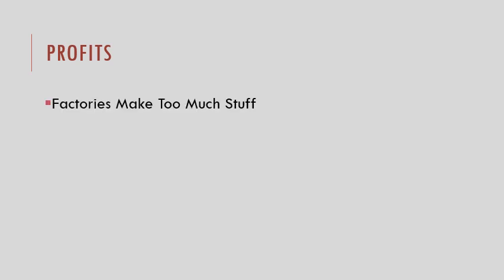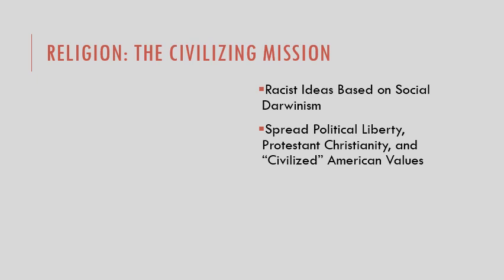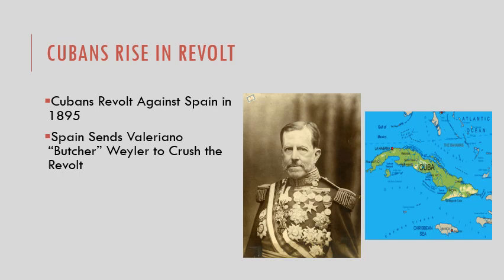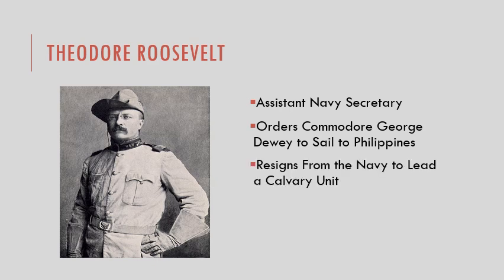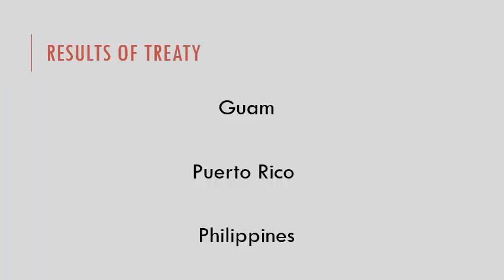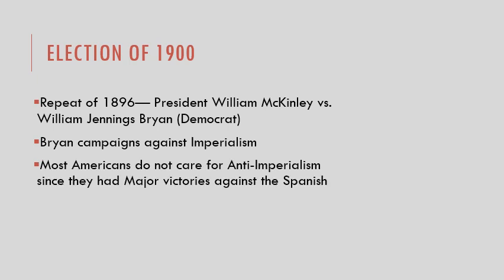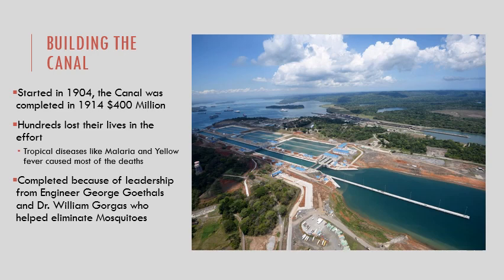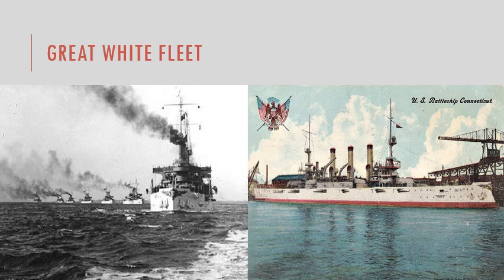American Imperialism 1890s APUSH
My first video lecture. I know there are superior ones on YouTube but getting my practice in.
APUSH Key concept 7.3.1
"In the late 19th century and early 20th century, new US territorial ambitions and acquisitions in the Western Hemisphere and the Pacific accompanied heightened public debates over America's role in the world"